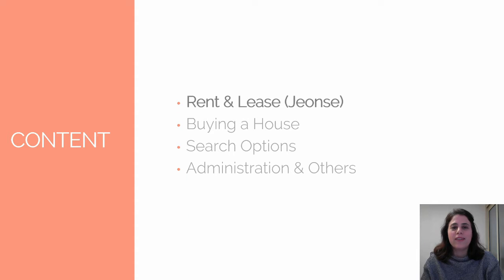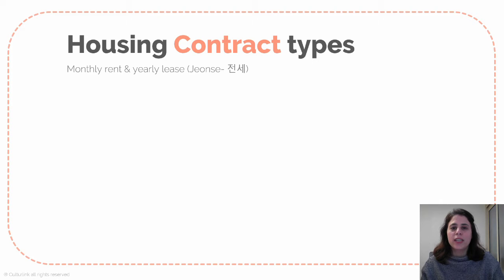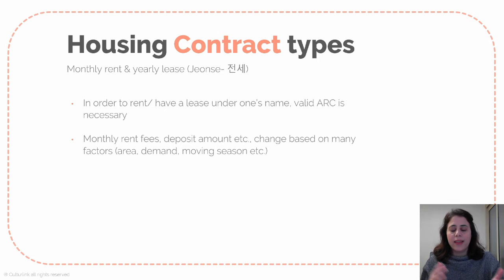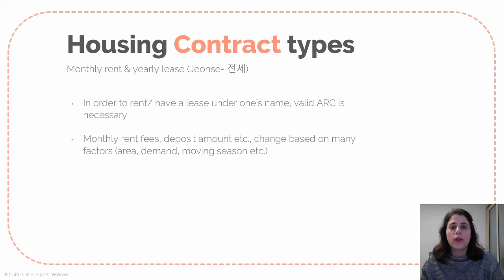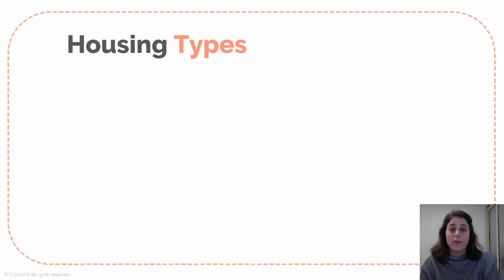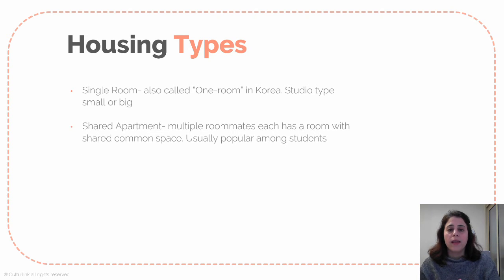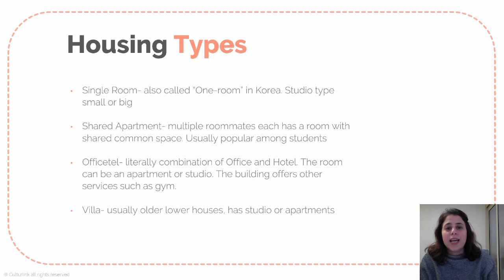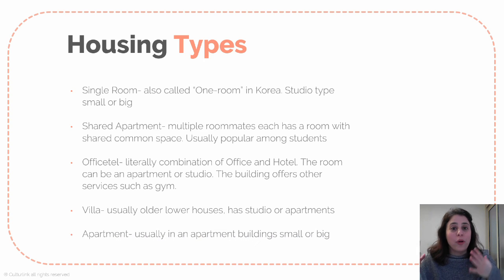Housing Types & Contract Types